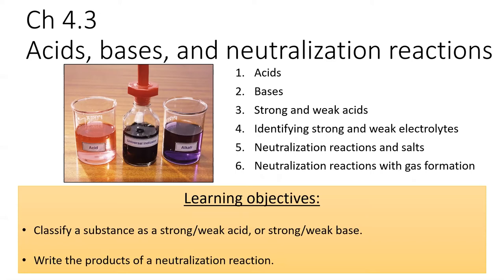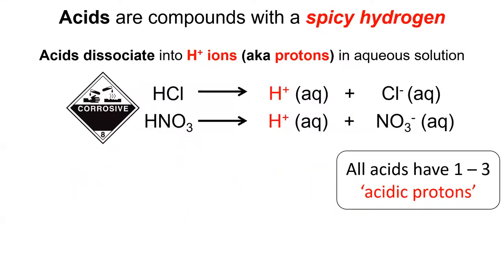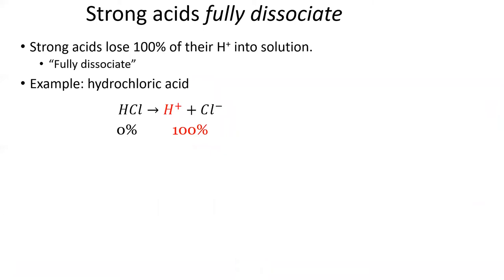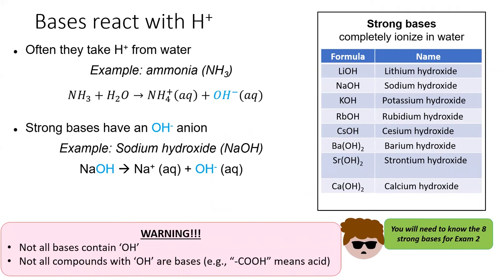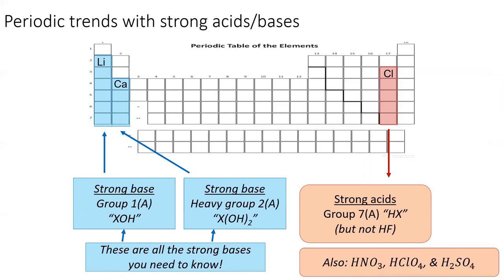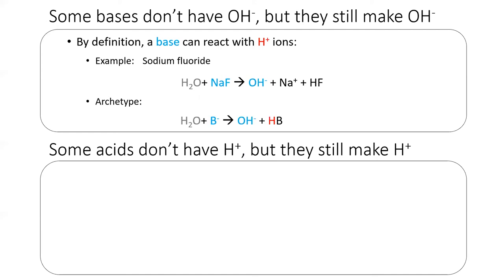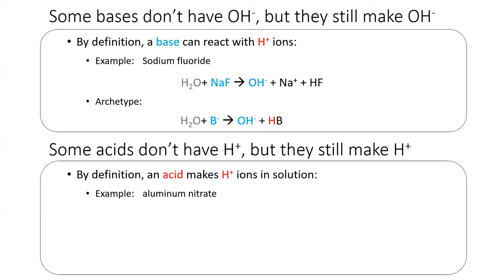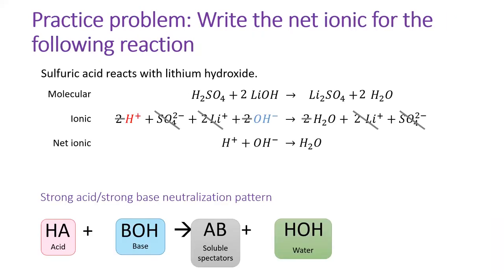4.3 Acids, Bases, and Neutralization Reactions